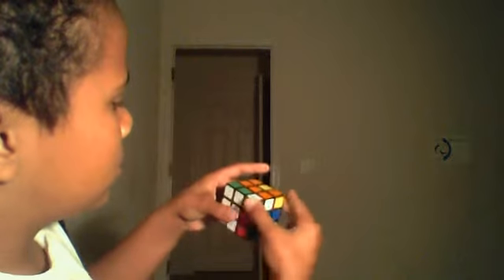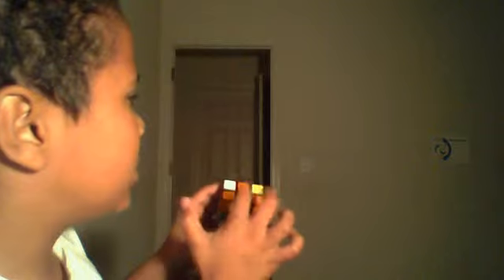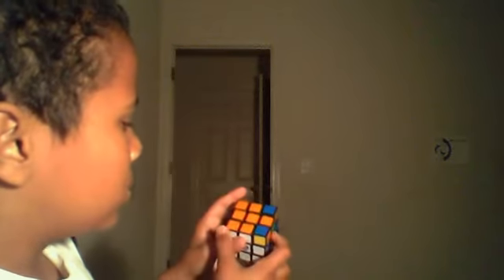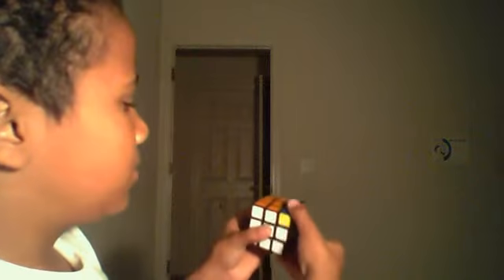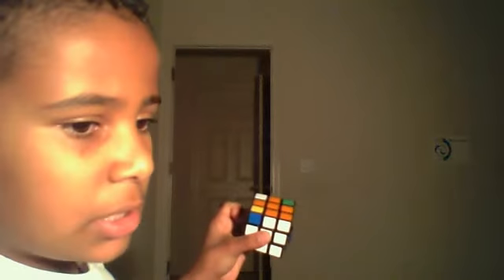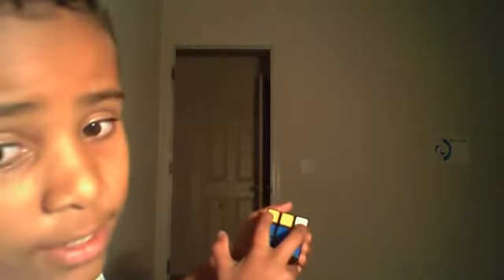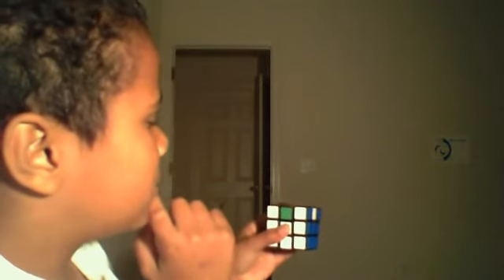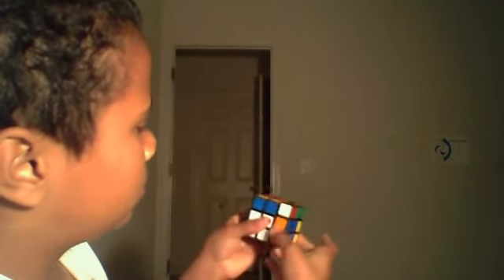how to solve a Rubik's cube: part 4 (the last layer)